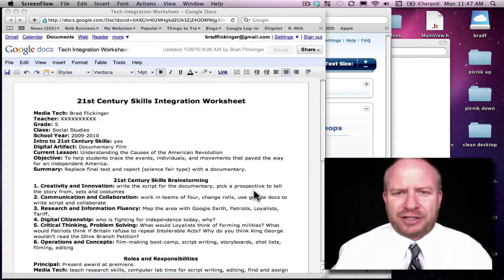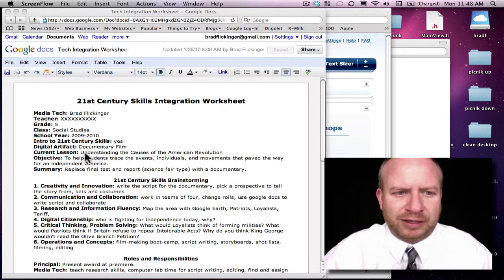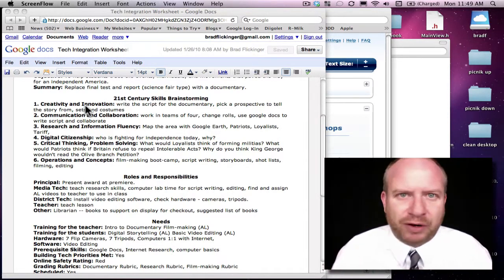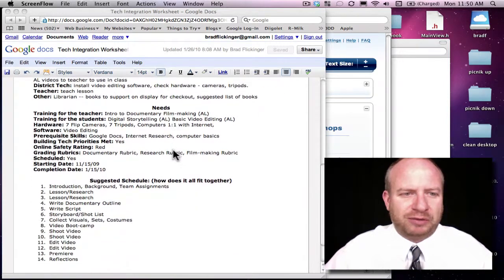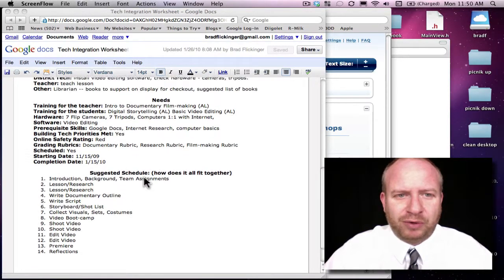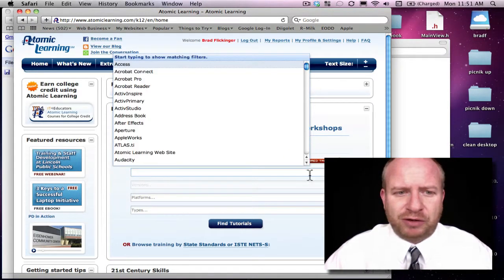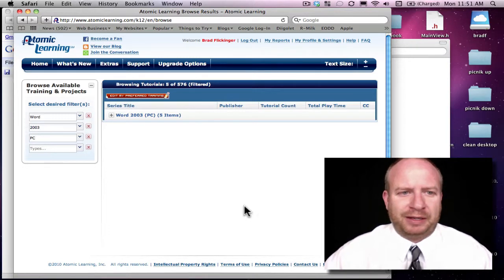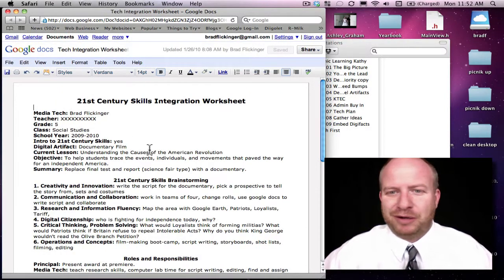Step 09 Action - Education Technology Integration Workshop